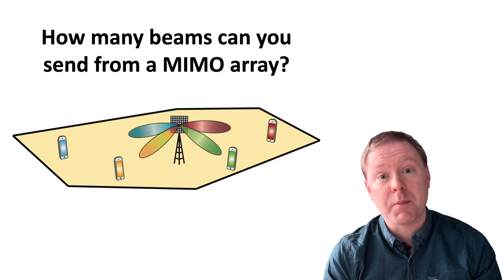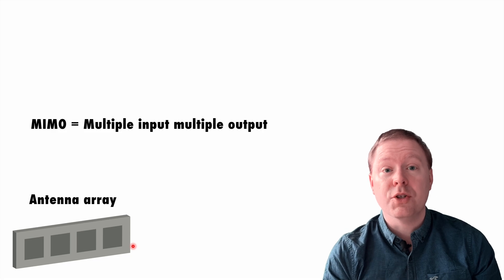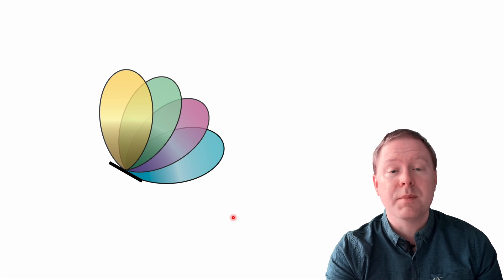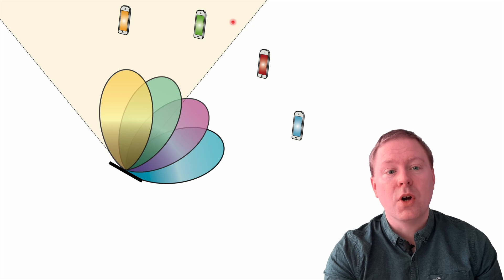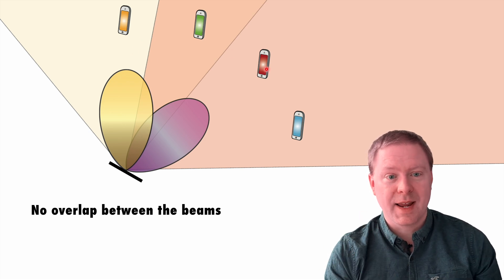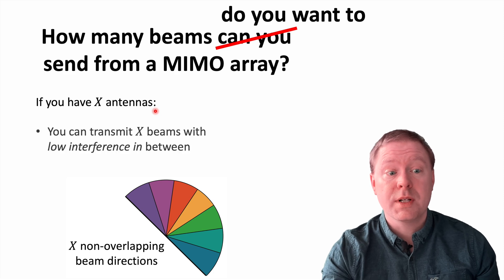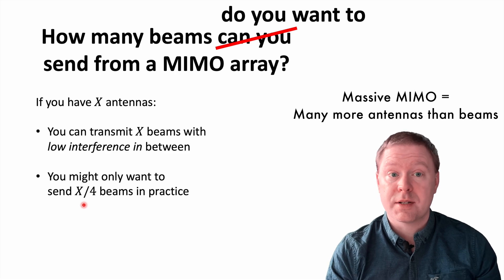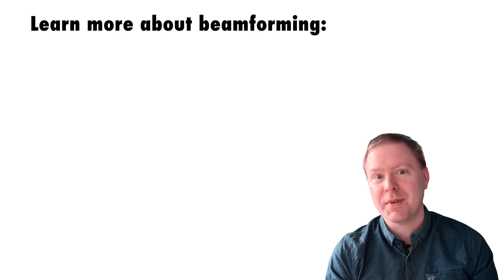How many beams can you send from a MIMO array? [Frequently Asked Questions]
Professor Emil Björnson (KTH, Sweden) answers the question "How many beams can you send from a MIMO array?", which he has received repeatedly in emails, on his blog, and in comments on this YouTube channel. The answer is not what you think it is, unless we reformulate the question. Emil illustrates and explains the basic concepts in an accessible manner.